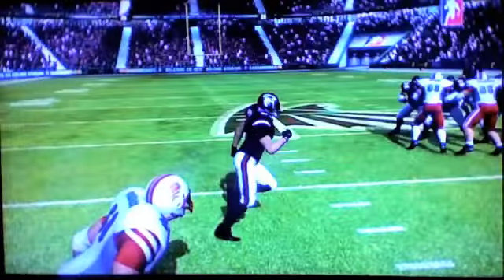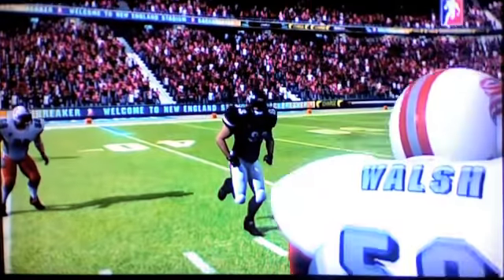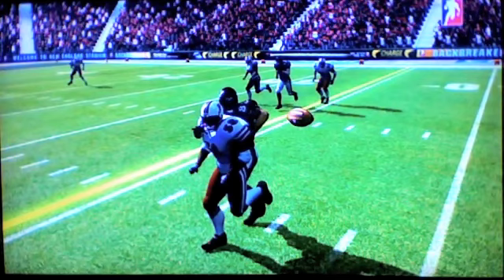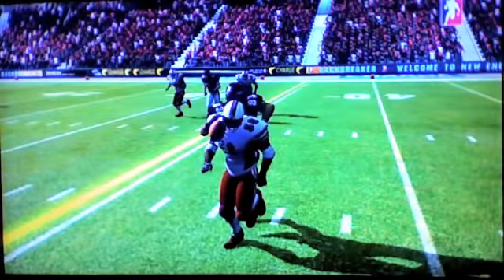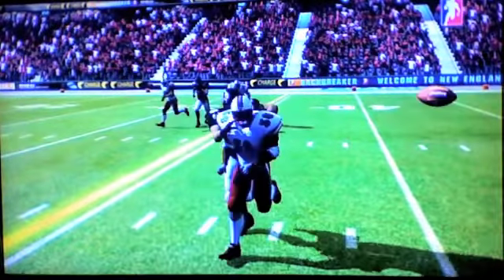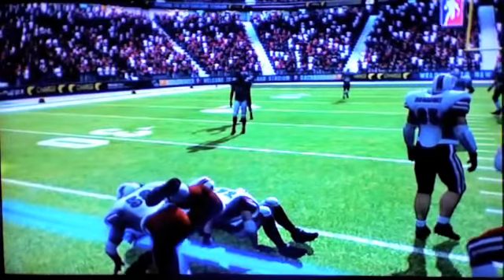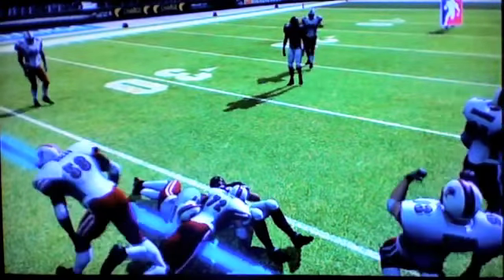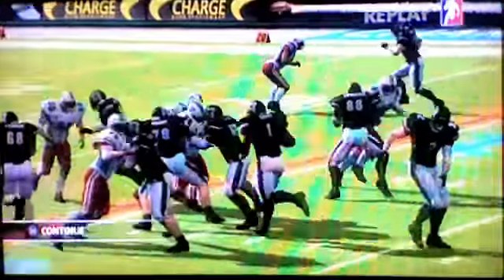Backbreaker: Great House #3 (YOU make the call and mild impressions)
Behold a catch that rivals Super Bowl XLII, and a few honest thoughts about some issues that remain.